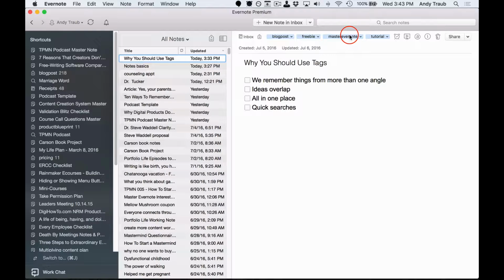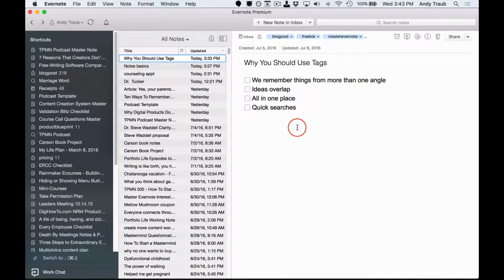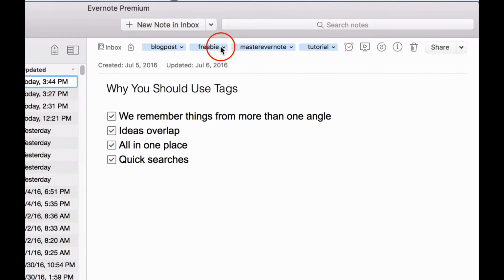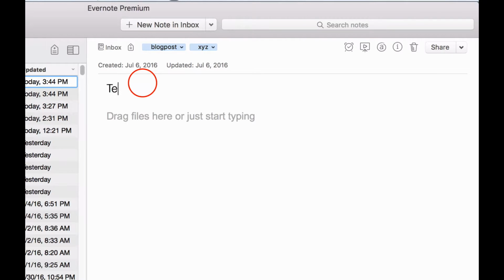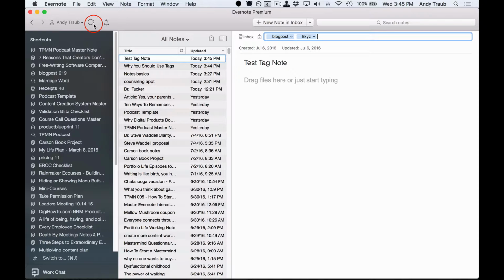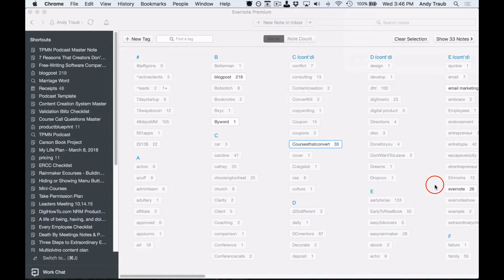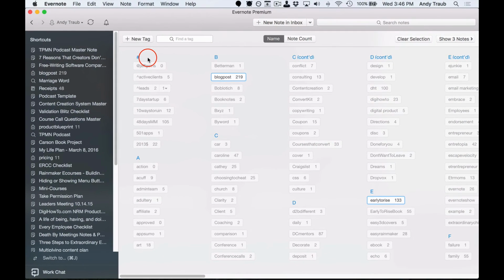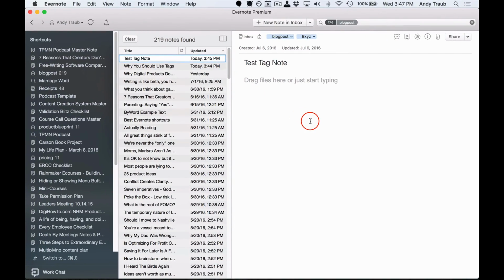How To Use Tags In Evernote Notes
The basics of using tags in Evernote Notes